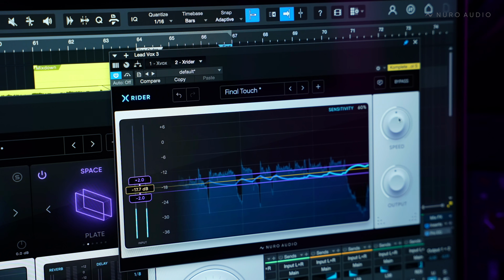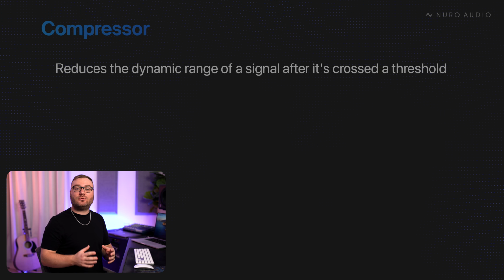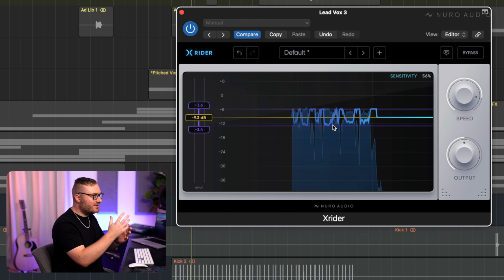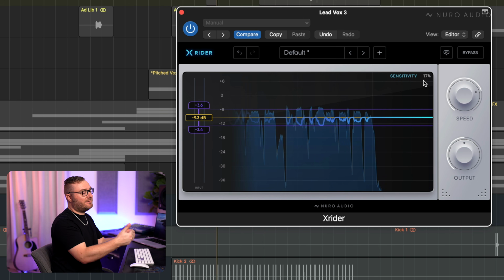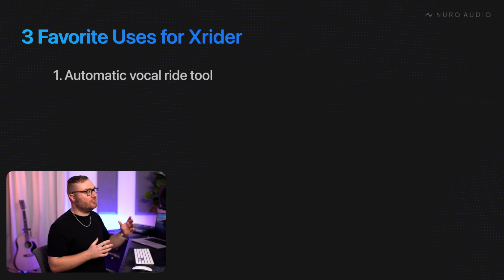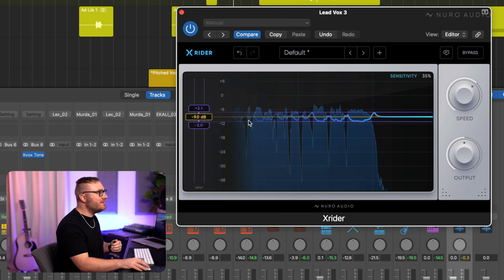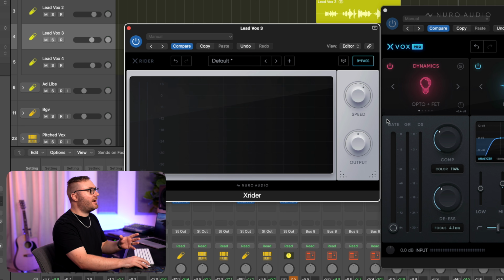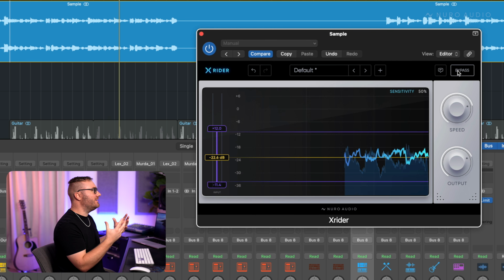Xrider DEEP DIVE - Automatic Vocal Rides and more...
Today we're doing a deep dive on Xrider - a unique dynamic processor that allows you to automatically ride the gain of your vocals, apply pre-compression dynamic control, creative dynamic effects and more. We'll cover what exactly Xrider is - and 3 of our favorite uses for it in a session.

00:00 Intro
00:50 What is Xrider?
01:45 So it's a compressor?
02:37 Fine-tuning Xrider
04:46 The Max and Min Sliders
05:14 Automatic Vocals Rides
06:54 Pre-Compression Dynamic Control
08:02 Creative Dynamic Control
09:00 Recap